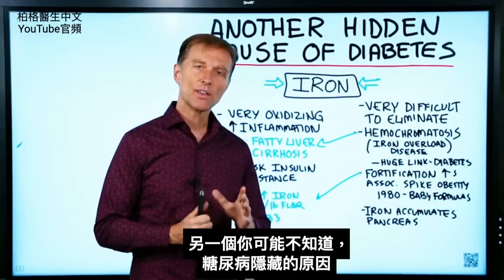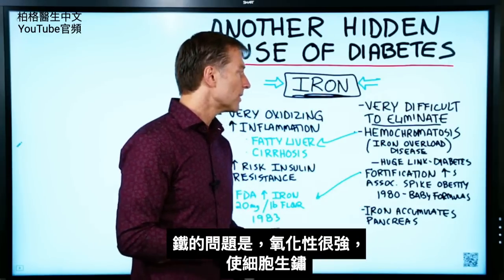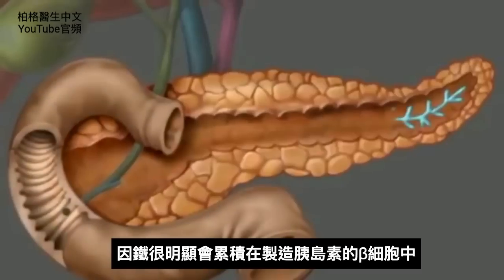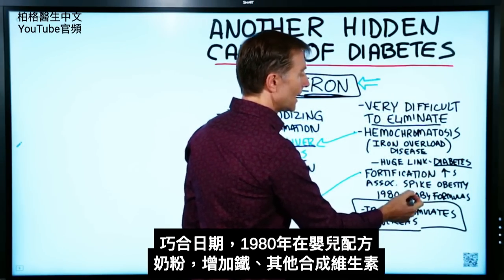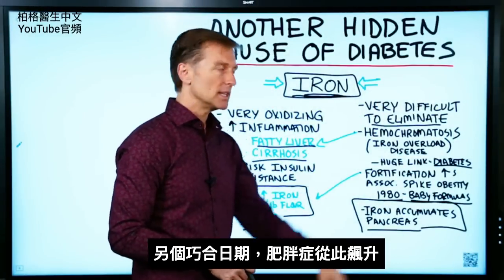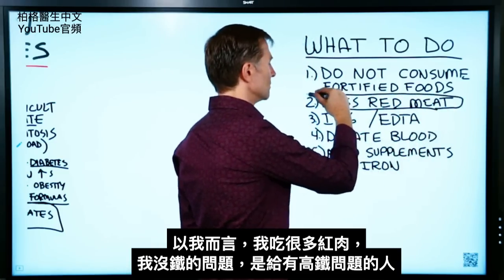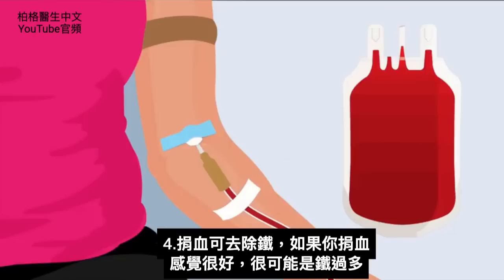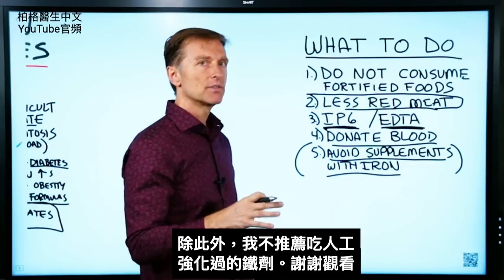糖尿病和小腹脂肪的隱藏原因,太多鐵質!!自然療法,柏格醫生 Dr Berg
時間標示：
0:00 知道糖尿病的隱藏原因很重要
0:49 血鐵質沈積症(Hemochromatosis)的症狀與糖尿病有很大的關聯性
2:07 如何做避免有毒的鐵累積

柏格醫生 dr berg 談：糖尿病的另一個隱藏原因，了解這點很重要。

令人驚訝，你以為鐵對身體非常有益？

鐵的問題在於你的身體很難將它排除。許多人鐵太多。甚至還有一種稱：血鐵質沈積症的遺傳病，這是一種鐵過量的疾病，身體根本無法排出鐵。

鐵的氧化性很強，導致細胞生鏽。只要你有這種情況，會一直發炎，這會導致胰島素阻抗的大幅上升。

與糖尿病有關的血鐵質沈積症，造成糖尿病、脂肪肝和肝硬化。
顯然，鐵會積聚在製造胰島素的胰臟的 β 細胞中。因此，身體的鐵越多，對 β 細胞的破壞就越大，胰島素的問題也就越多。

這些鐵是從哪裡來的？美國、英國和加拿大主要是來自強化食品。1980 年，嬰兒配方奶粉製造商開始用鐵和維生素強化配方奶粉。

如果你看一下圖表，你會發現當人工加入營養(強化食品)增加時，人們開始變胖。我不認為這是體重問題的唯一來源，但它絕對是一個促成因素。

1983 年，FDA(美國食藥局) 增加了麵粉中的鐵含量，剛好肥胖率再次飆升。

以下是你可以採取的方法來避免有毒的鐵沉積：
1. 不要吃強化食品(人工加入營養素的食品)
2. 如果你有鐵過多的問題，少吃紅肉（見下面的連結）

3. 吃一種叫做 IP6或 EDTA 的螯合劑，以幫助拉出鐵或螯合鐵；飯前空腹吃，然後在數小時後吃你想要補充的礦物質補充劑
4. 捐血
5. 不要吃鐵劑，可吃很容易消化的，例如草飼動物的肝。

艾瑞克柏格(Dr Eric Berg)醫生介紹：
56歲，脊椎醫生， 他是弗吉尼亞州、加利福尼亞州和路易斯安那州的3州脊椎科醫生，￼執照一直維持有效。他是全球知名的健康生酮飲食和斷食專家，也是《新體型指南》和KB Publishing出版書作者。